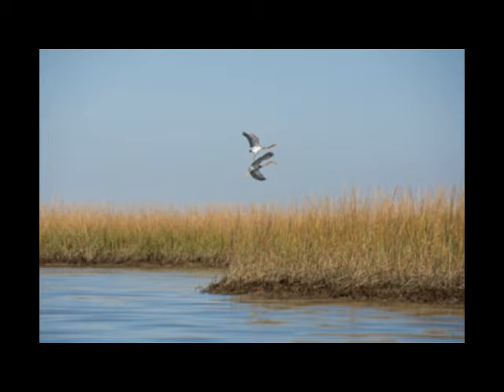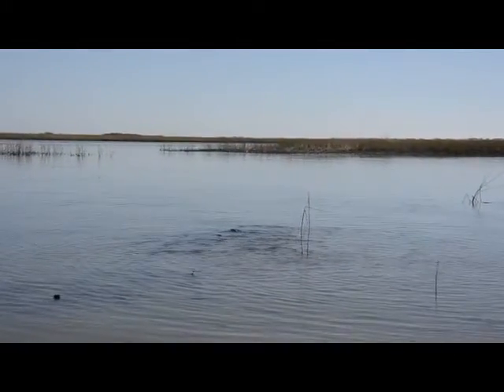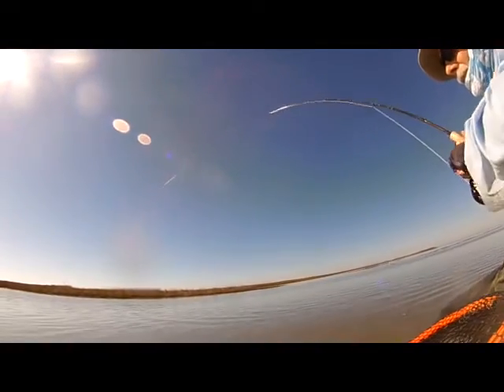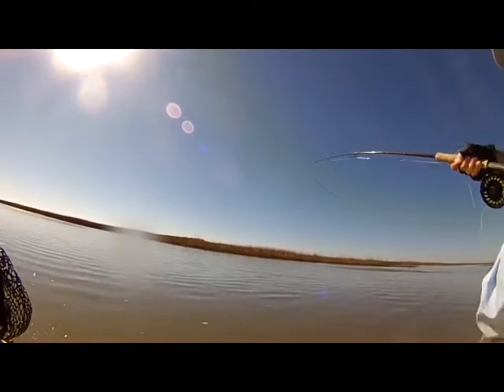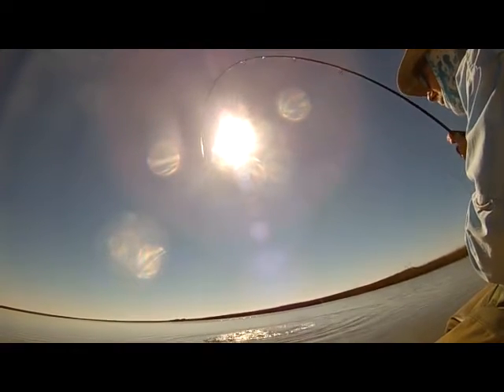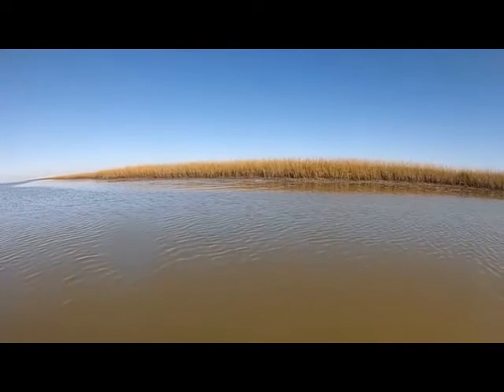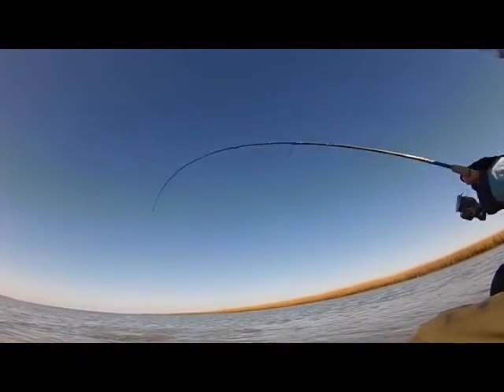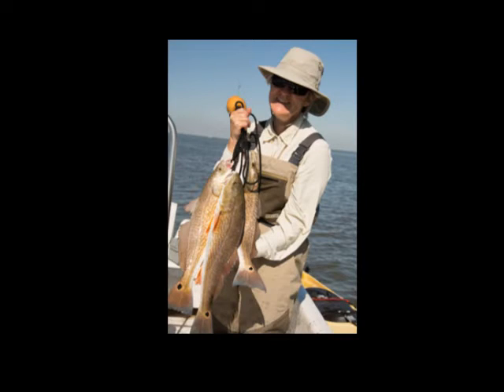Schools of Redfish in West Matagorda Bay Texas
In the fall of the year there are lots of grass shrimp in the bays and redfish gather in schools and heard and eat these grass shrimp. If you can get a lure in there, usually you have a fish on.